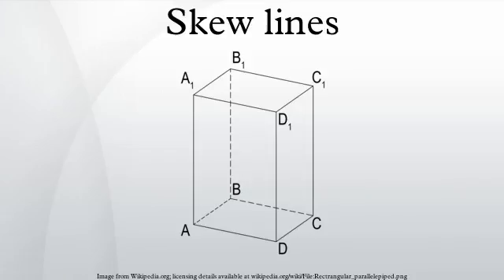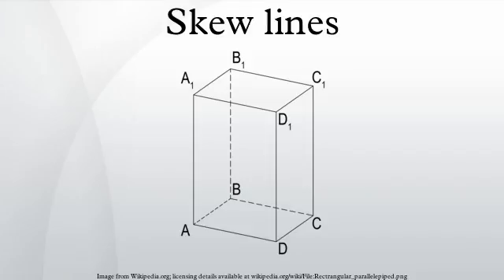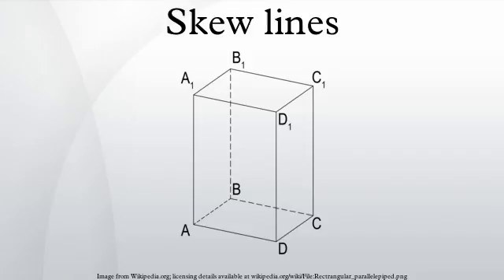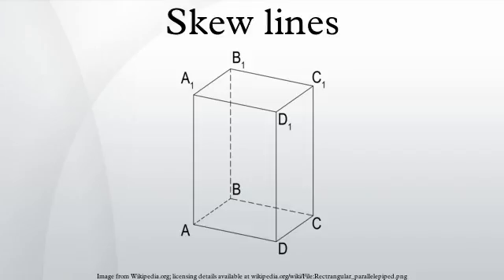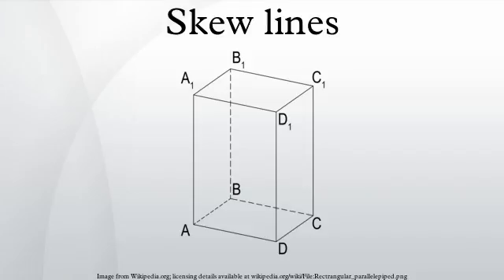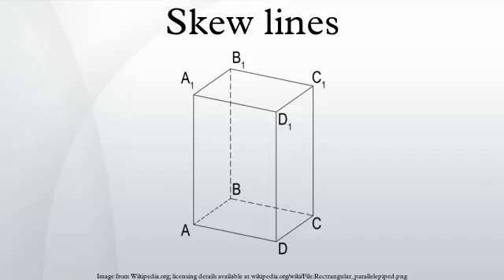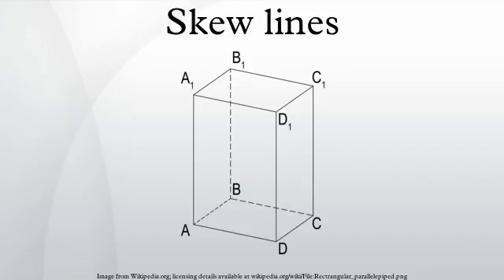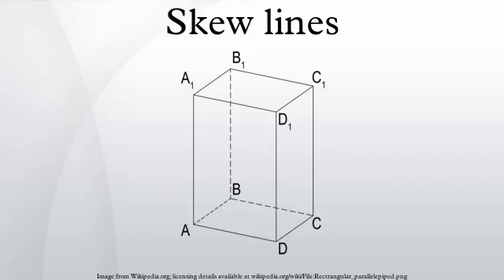Skew lines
In three-dimensional geometry, skew lines are two lines that do not intersect and are not parallel. A simple example of a pair of skew lines is the pair of lines through opposite edges of a regular tetrahedron. Two lines that both lie in the same plane must either cross each other or be parallel, so skew lines can exist only in three or more dimensions. Two lines are skew if and only if they are not coplanar.